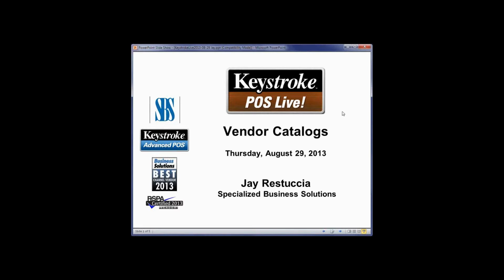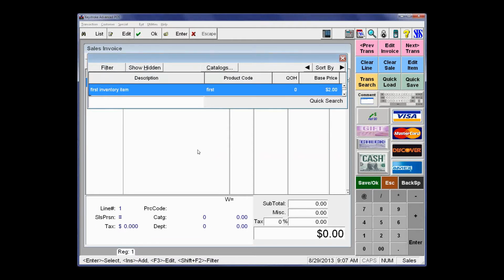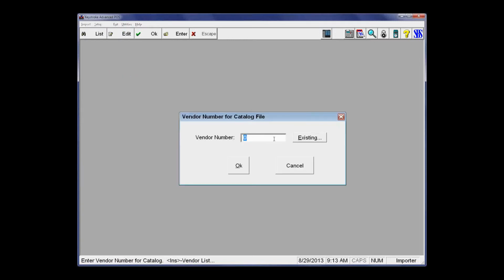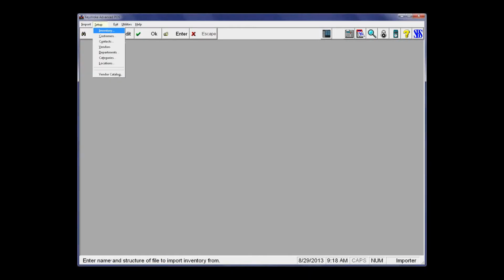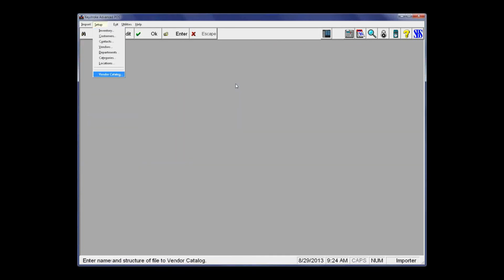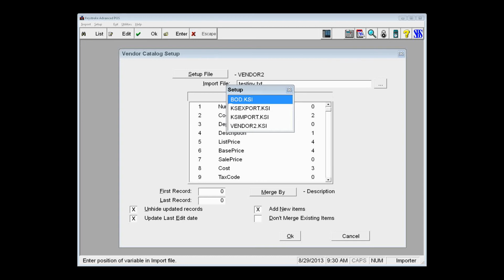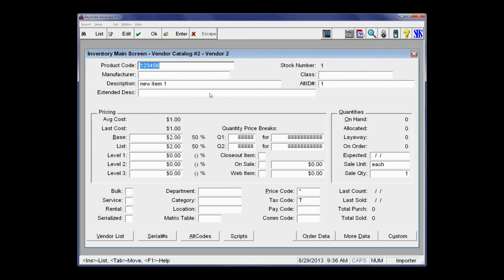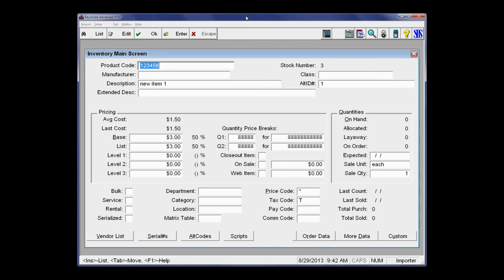Keystroke Live! 08/29/13 - Vendor Catalogs